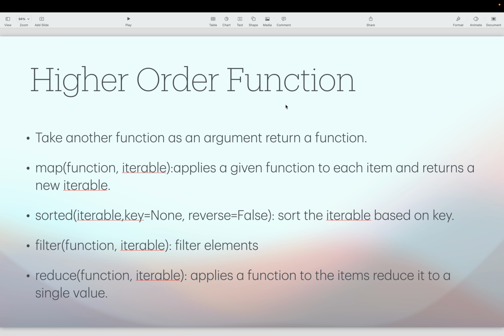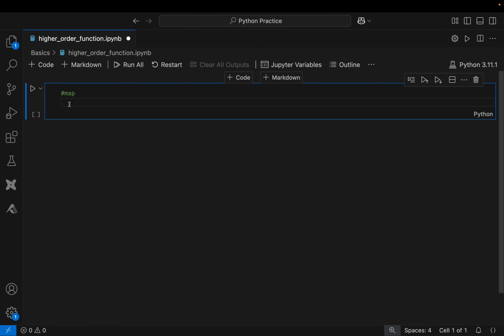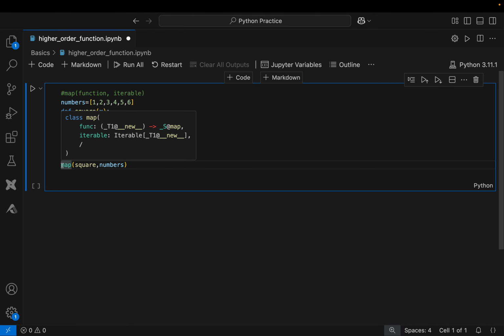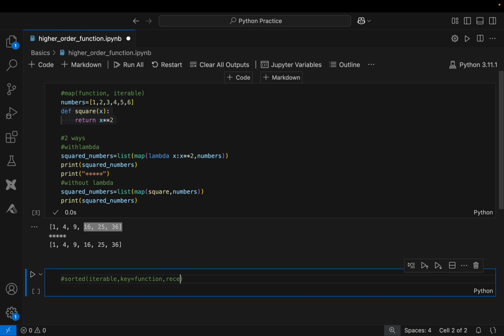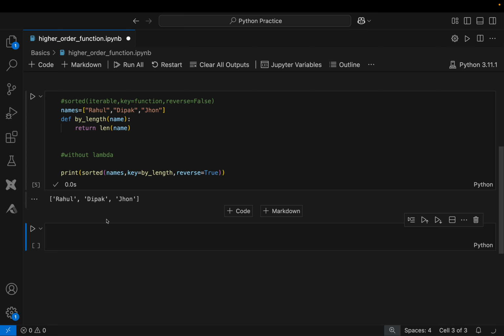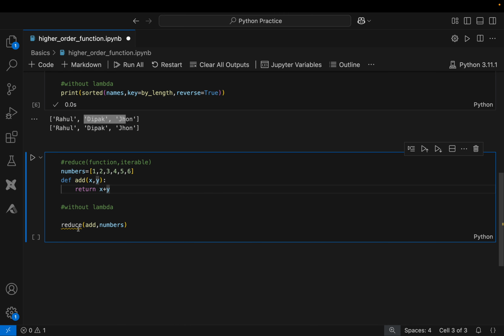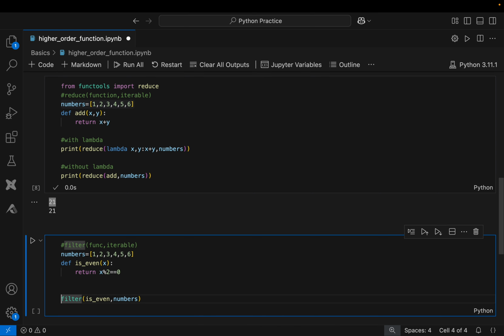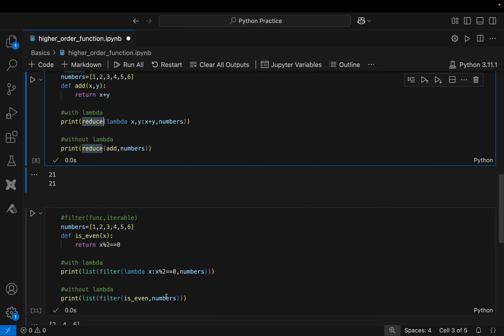33. PYTHON - FUNCTIONS PART-4 (HIGHER ORDER FUNCTION)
Python Higher Order Functions
Want to write cleaner, more efficient Python code? In this video, we break down four essential higher-order functions—map(), reduce(), sorted(), and filter()—so you can transform and manipulate data like a pro!

🔹 What You’ll Learn:
✅ How each function works internally (step-by-step breakdown)
✅ Practical examples with and without lambda functions
✅ When and where to use them in real-world scenarios
✅ Best practices to optimize your Python code

By the end of this video, you’ll have a solid grasp of these functions and know exactly when to use them in your projects!